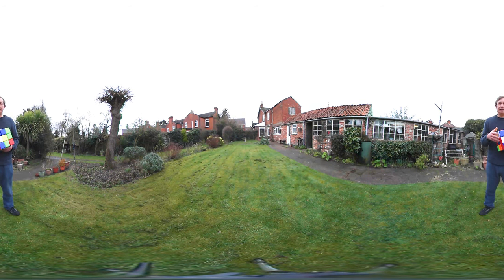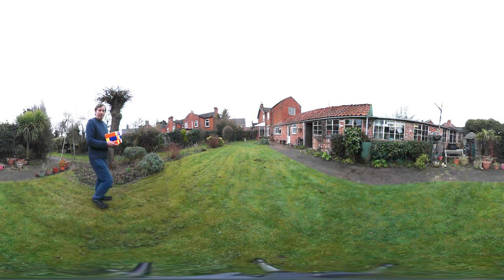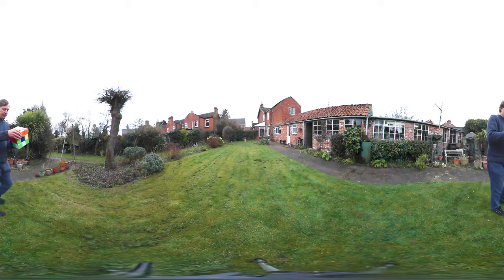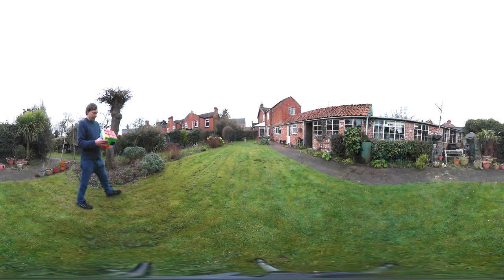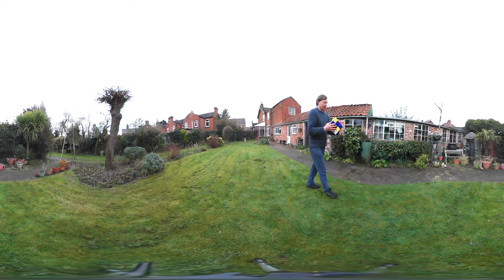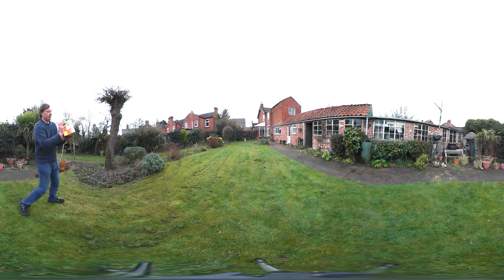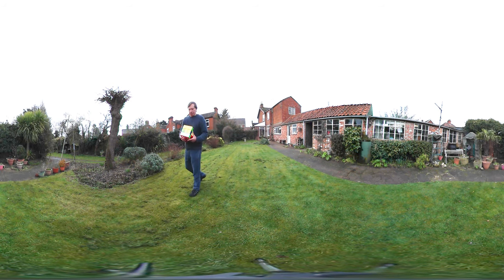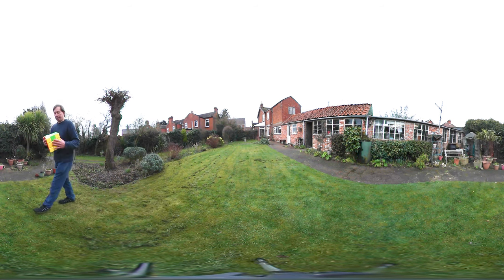*360 degree 4K video* - 18cm Rubik's Cube solve using my new Samsung Gear 360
Set playback quality to 4K if you have the bandwidth.
You can purchase the Samsung Gear 360 camera
Sorry if the sound was too low but I don't have software yet to adjust it or do voice overs. In the video I explain how the footage is recorded in 4K but that is spread out over the whole area meaning what you actually see is HD or less. In addition, uploading to YouTube reduces quality further. The "stitching" is quite poor at times when you get close to the camera. Affordable 360 deg cameras are still very new and they have a long way to go before they produce perfect results. I also explained how "360 deg" is misleading since degrees are 2D and not 3D. The thumbnail is from the video using the zoom function. I don't think it is available on YouTube.
Mostly I will continue using my regular camera but sometimes I will add 360 versions too.
Predicted criticisms about the quality will be removed since I have explained it.